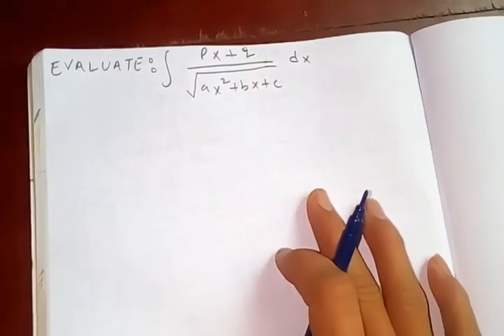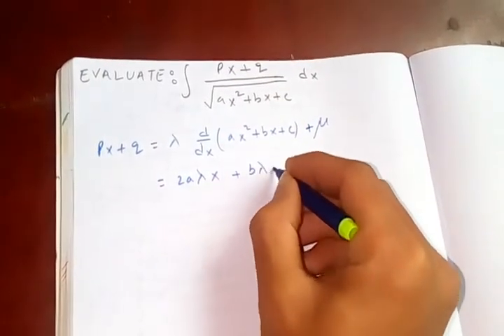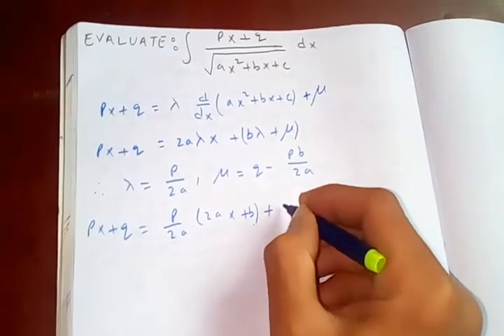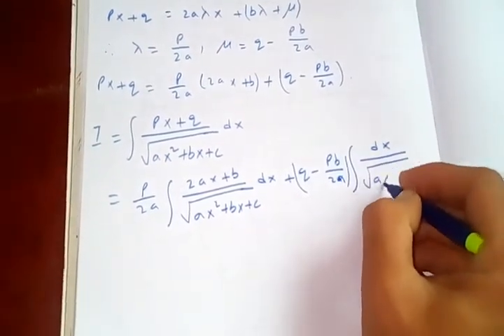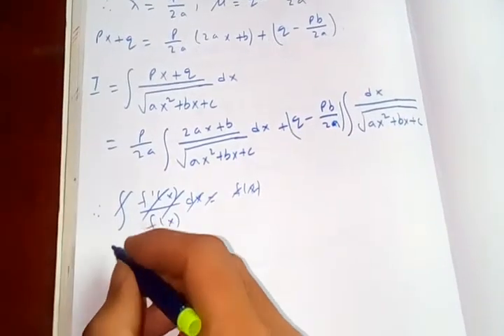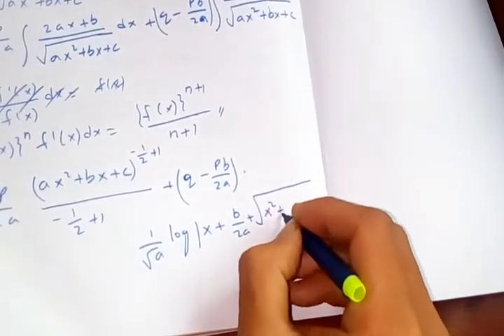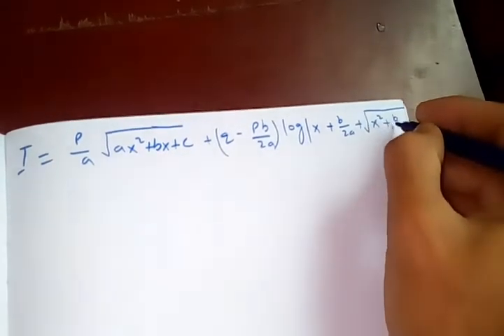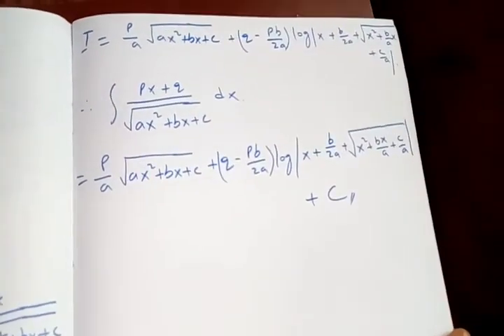INTEGRAL OF TYPE: ∫ (px+q)/√(ax²+bx+c) dx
In this video, we are going an integral of type (px+q)/√(ax²+bx+c).

In my previous video, I had evaluated integral of type 1/√(ax²+bx+c) and you can check it out